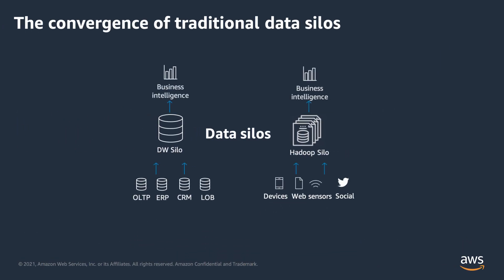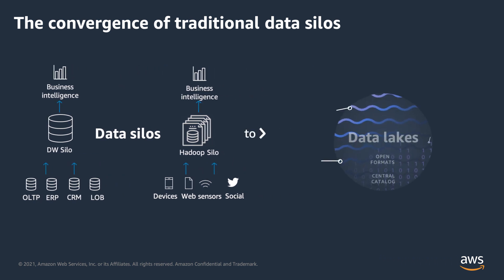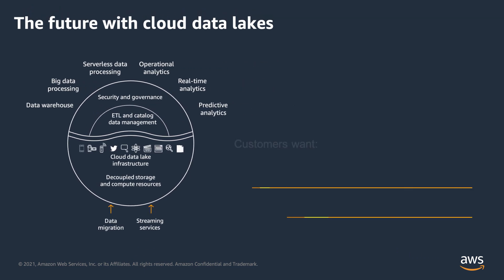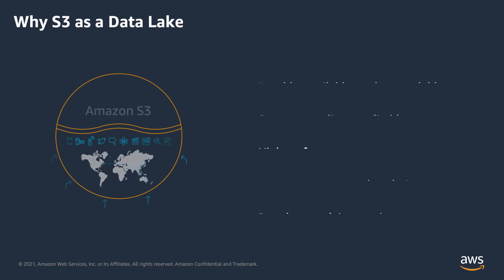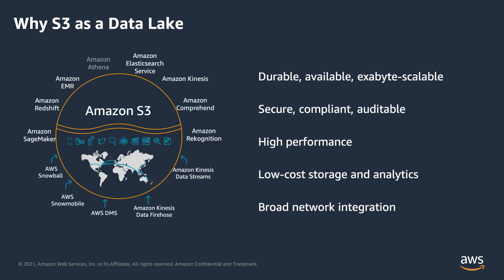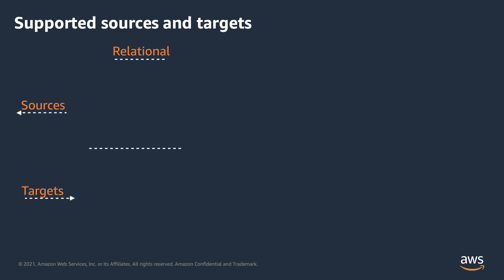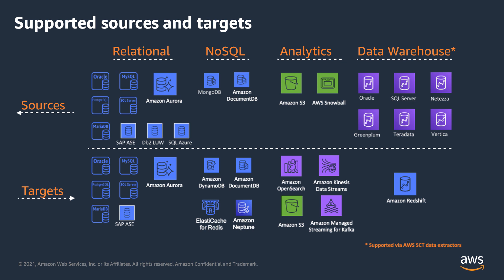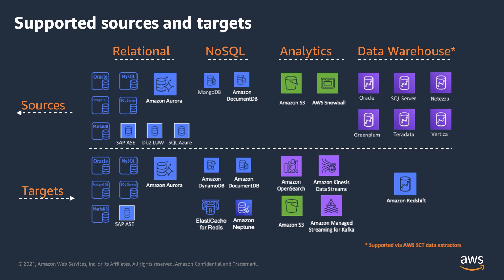Building an Amazon S3 Data Lake Using AWS Database Migration Service | Amazon Web Services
Welcome to a series of videos, which show how to use AWS Database Migration Service (DMS) to move your data from relational databases to an Amazon S3 Data Lake. In this introduction, Qinyi Ding, the Product Manager of the AWS DMS, talks about the convergence of traditional data silos, the future with cloud data lakes, and the main reasons why choose S3 as a data lake.